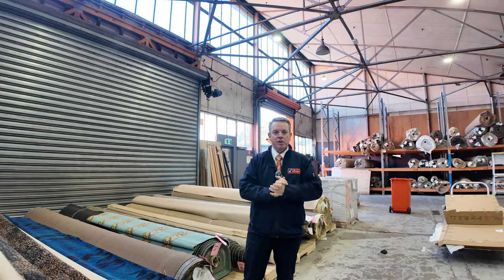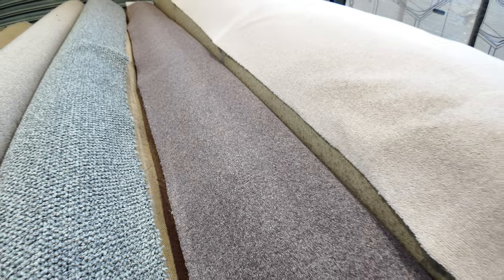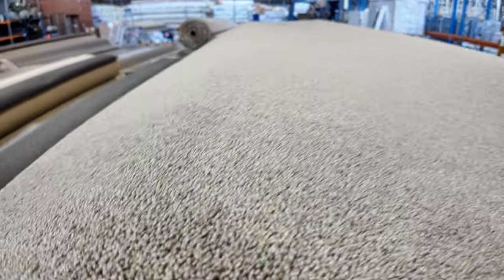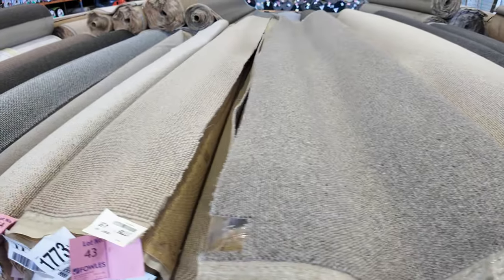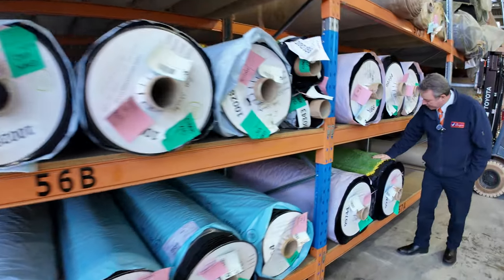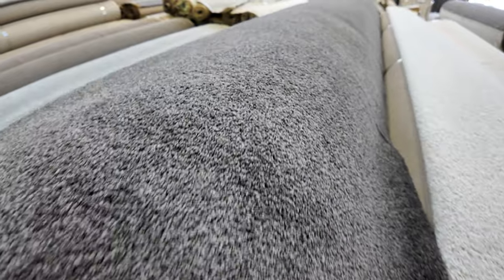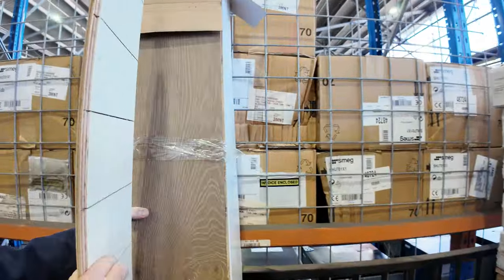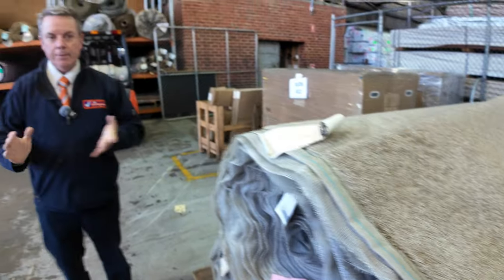Carpet Auction 8 May